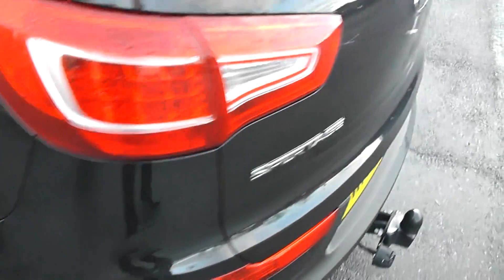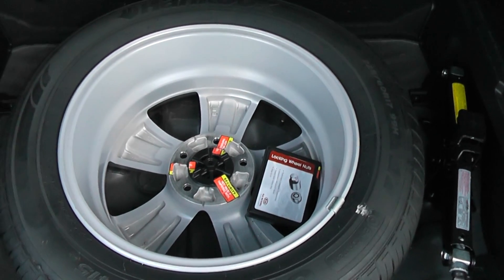Used Kia Sportage WN12 BZF Wessex Garages Newport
12 Plate Kia Sportage K-X2 in Black
This car has a stack of features including;
17" 5 twin spoke alloy wheels
Part leather upholstery
Air conditioning
Rear Tinted glass
Cornering lights
Bluetooth connectivity with voice control
Reversing Aid Sensors
Cruise control